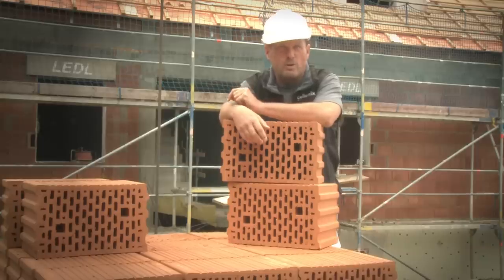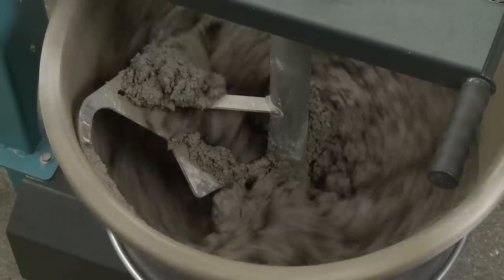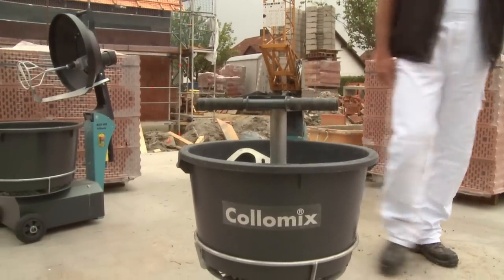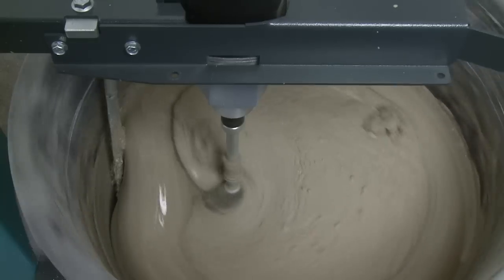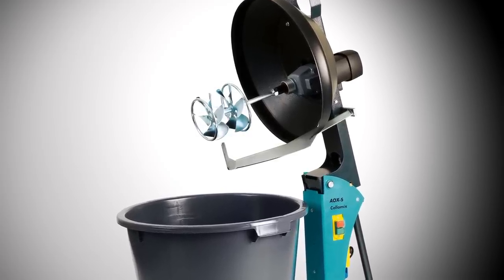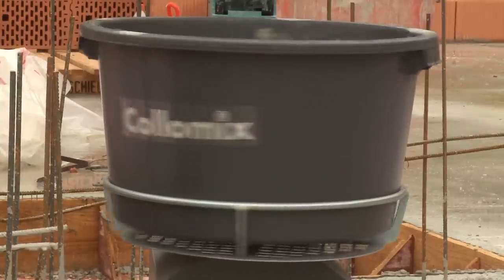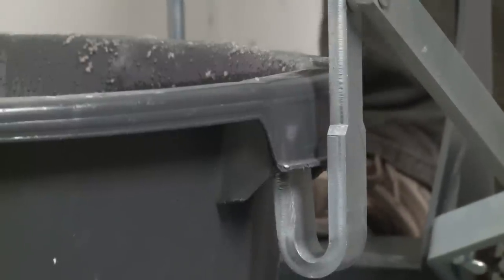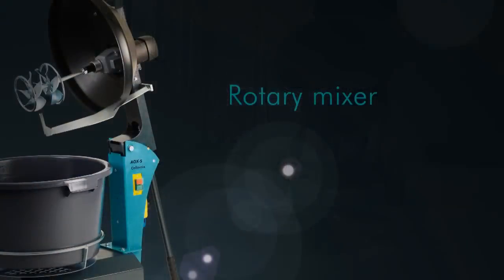🇺🇸 High-Speed Counter Rotating Mixers AOX-S AOX-S and POX-S (2013)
The Collomix rotating bucket mixers are designed for different types of service, such as the model where the tub rotates while the mixing tool remains fixed in place for universal mortar, screed or grout. Alternatively they come with a high-speed mixer attachment for a broad range of materials from runny to ductile, such as thin-bed mortar, self-leveling compounds and gypsum plaster right through to tile adhesive and screed.